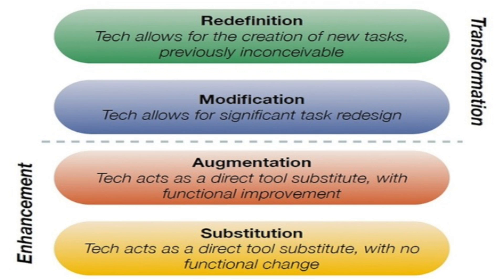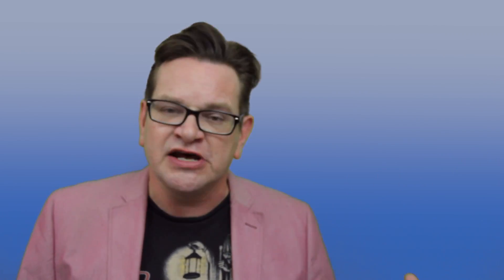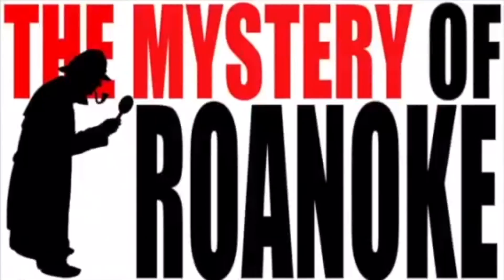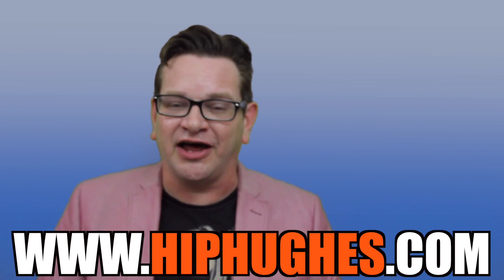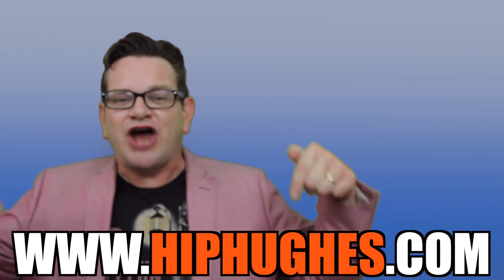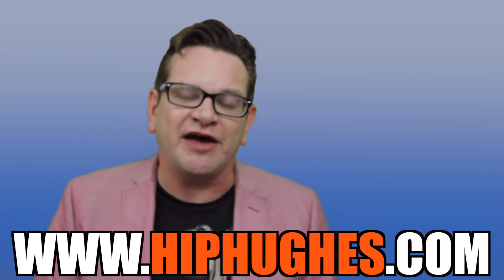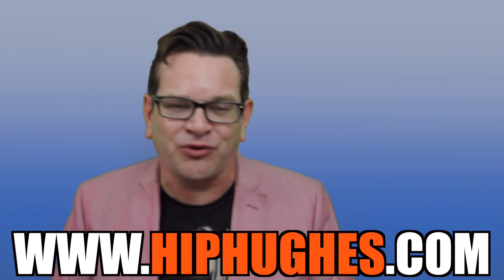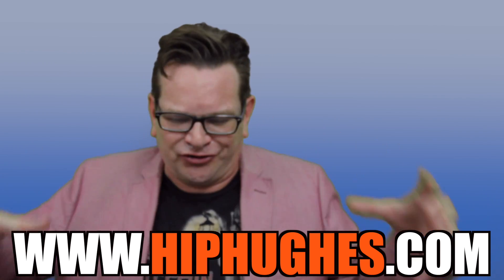5 Ways to Win With Technology in Your Classroom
My five pieces of advice for teachers who find themselves with a 1:1 classroom. and my recommended tech apps